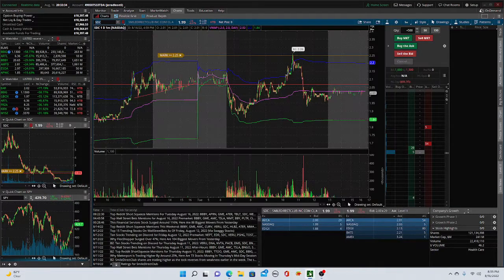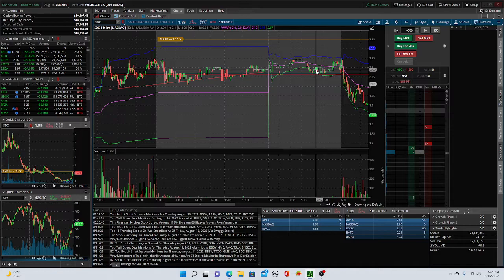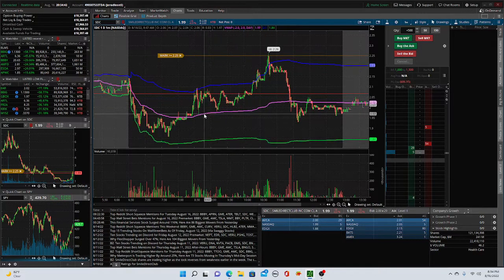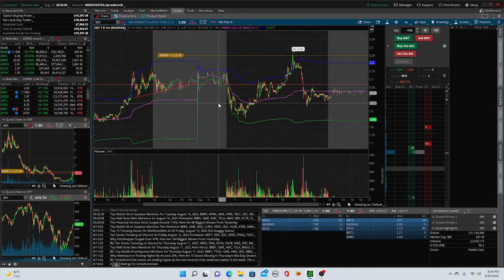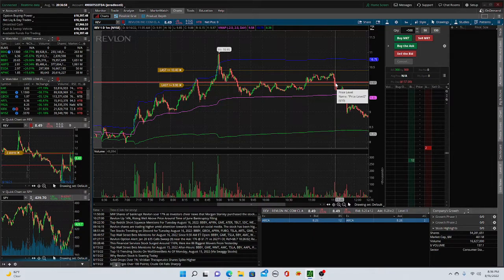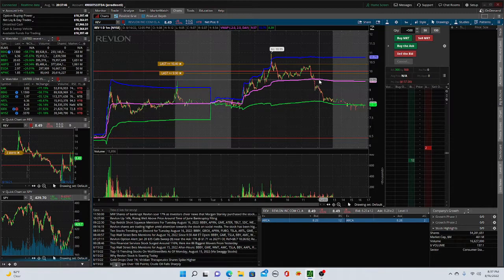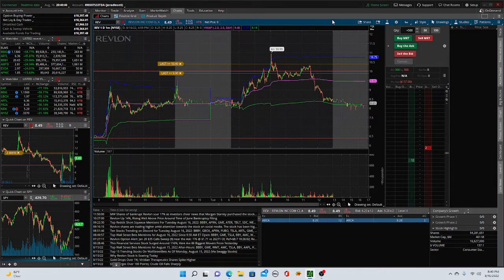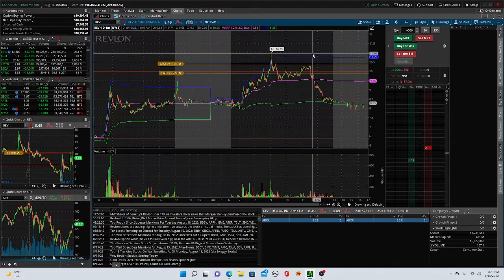Jerad's trade recap 8/16/22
terrible day of trading for me but a lot of good lessons to go over.